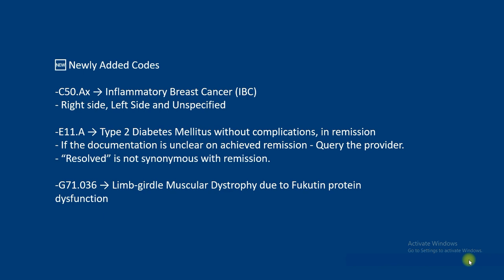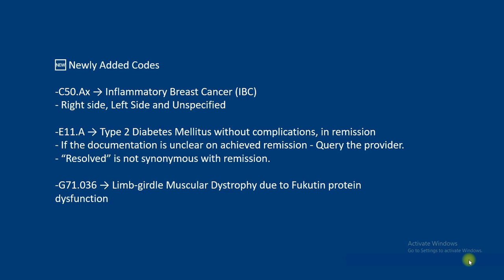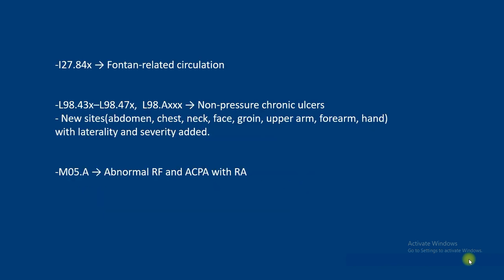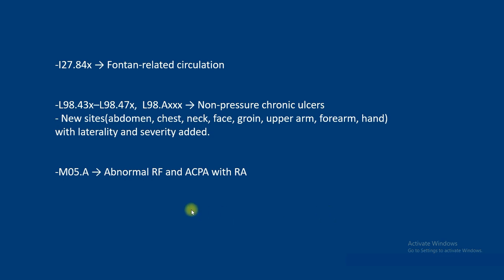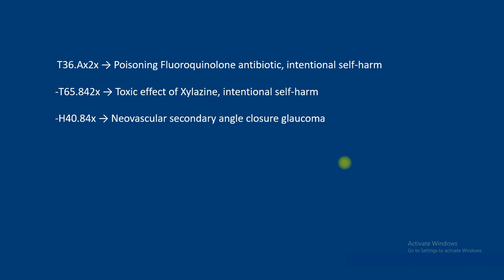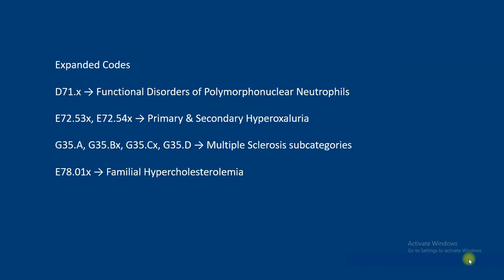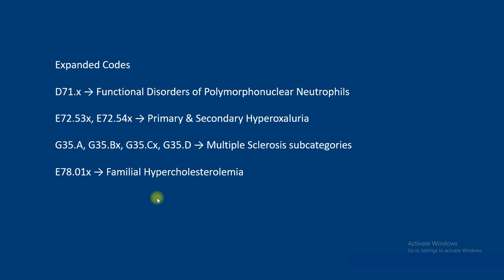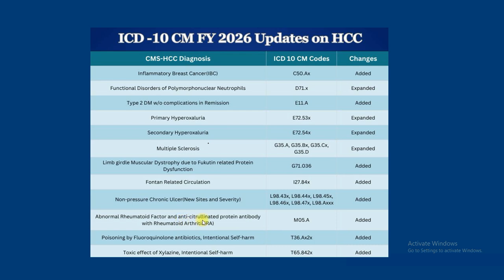"HCC Coding 2026 Updates Explained | Risk Adjustment Made Simple"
HCC Coding 2026 Updates | Risk Adjustment Made Simple

Stay ahead with the latest 2026 HCC coding updates! In this video, we break down the most important changes in Hierarchical Condition Category (HCC) coding that every medical coder, biller, and risk adjustment professional needs to know.

👉 What you’ll learn in this video:

Key HCC model 2026 changes

Impact on risk adjustment coding & documentation

How to correctly apply new HCC codes

Common pitfalls and tips for coders

Whether you’re preparing for coding audits, compliance, or day-to-day risk adjustment work, this video will help you understand the 2026 updates clearly and quickly.

✅ Perfect for: CPC, CRC, CCS, medical coders, auditors, billers, and healthcare professionals.

Happy Coding.